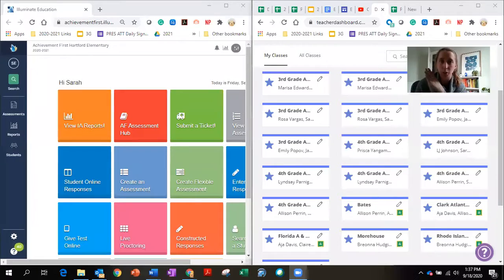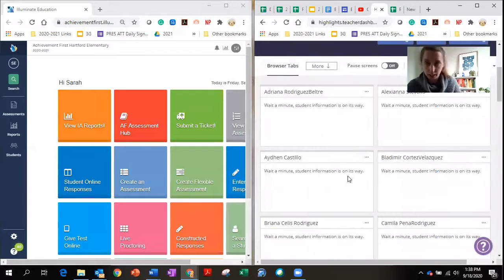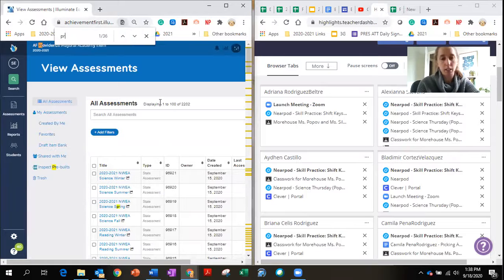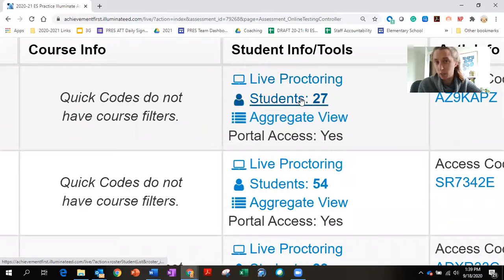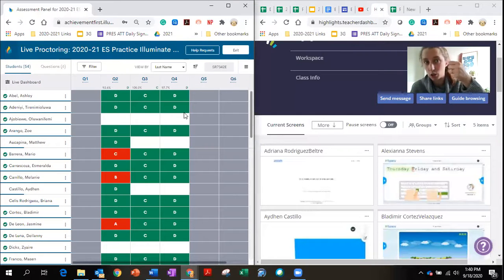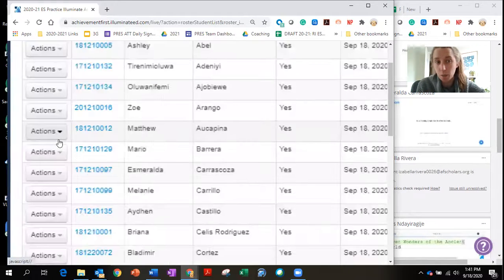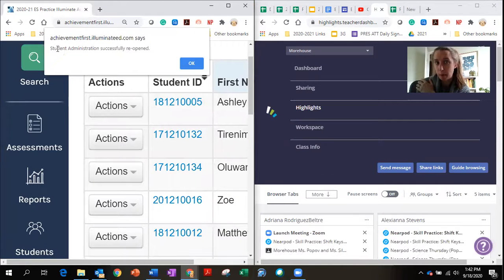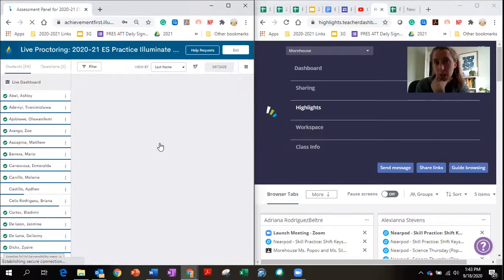20 21_PRES_Math Quizzes Part 2.5_Giving the Quiz - Teacher Screen, Finish, Reopen